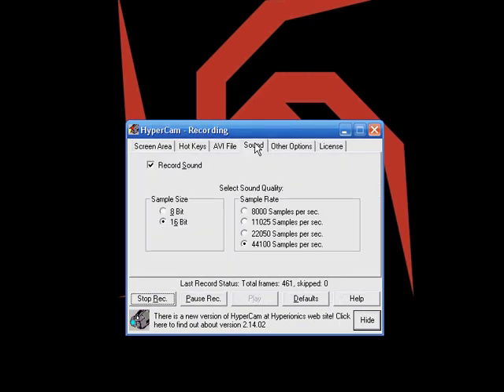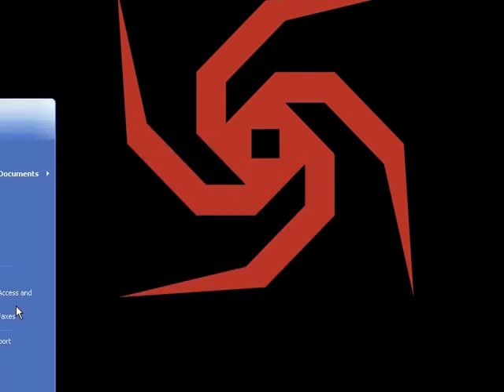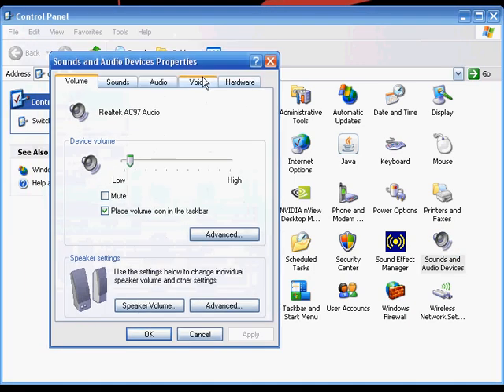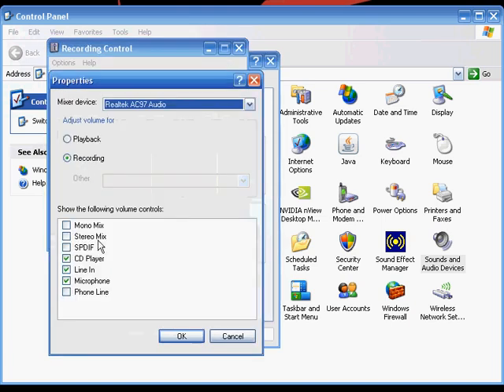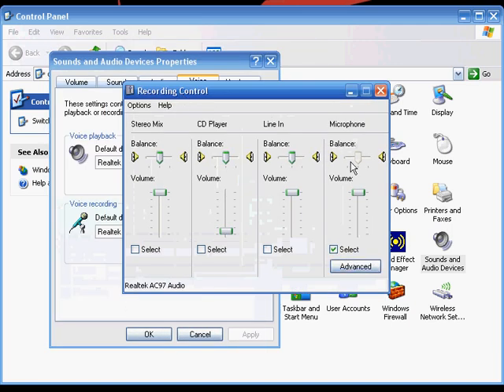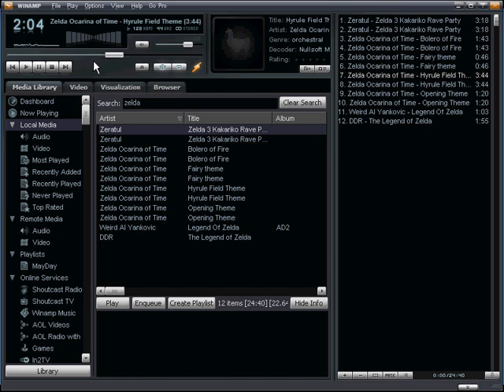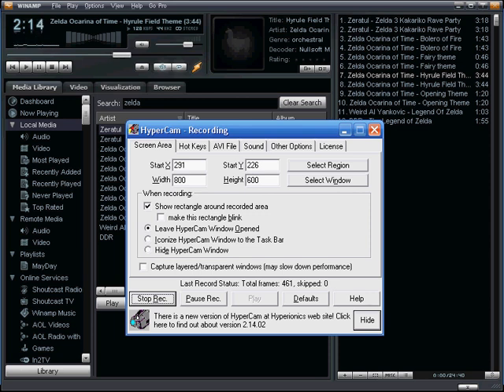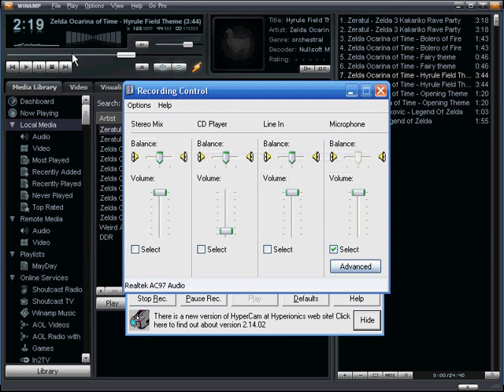How to make Hypercam 2 record sound if you have XP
OS: Windows XP Pro (32bit)
Audio program: Winamp
Song: Hyrule field theme (Zelda ocarina of time)